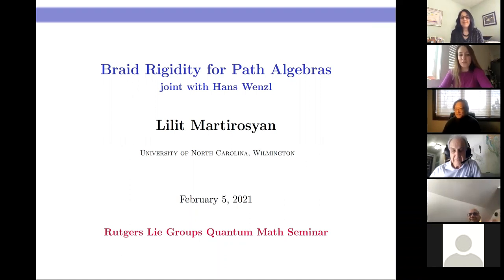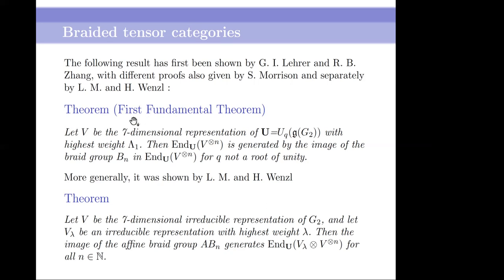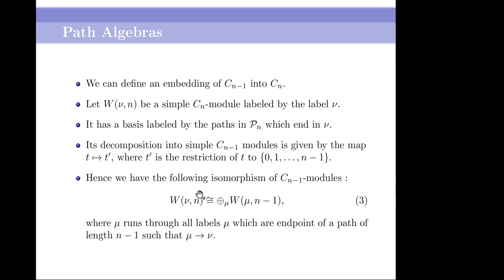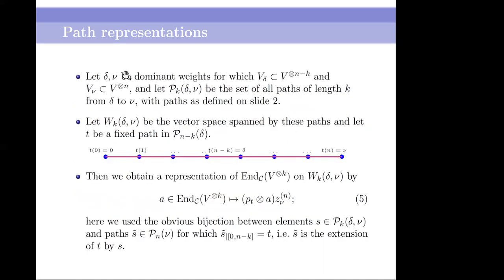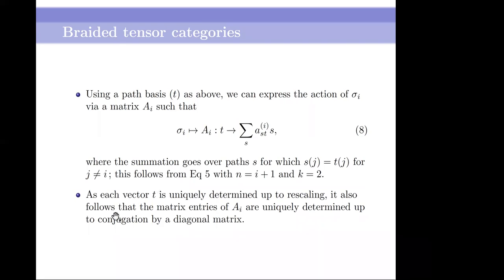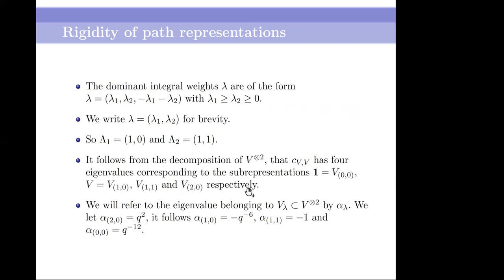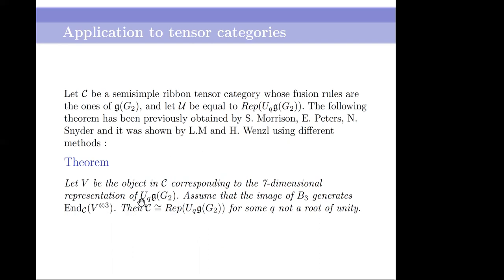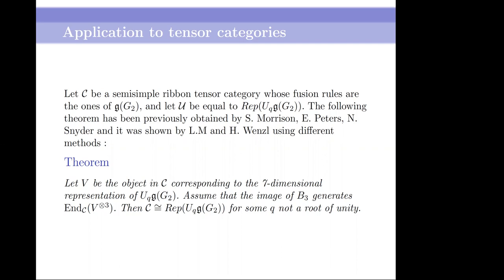Lilit Martirosyan, University of North Carolina, Wilmington, Braided rigidity for path algebras